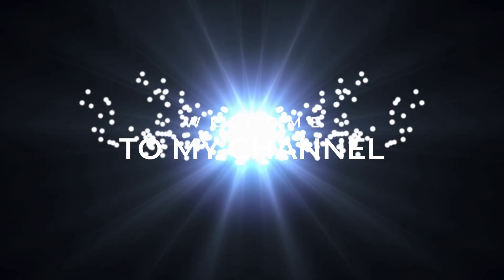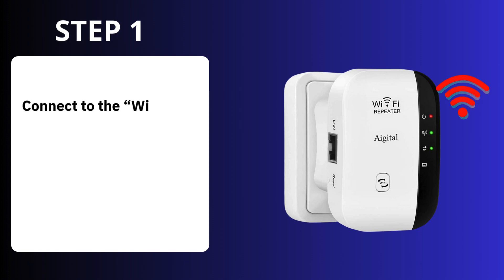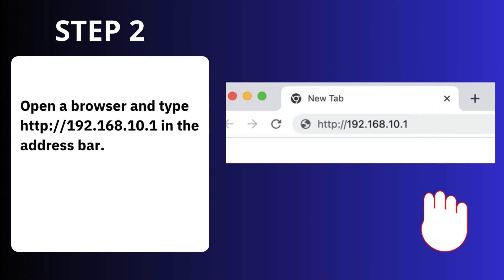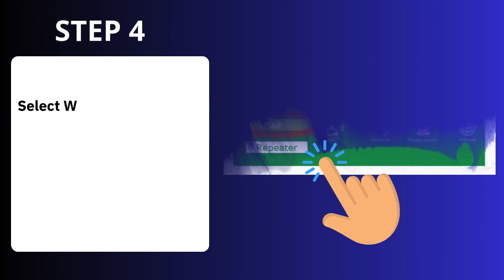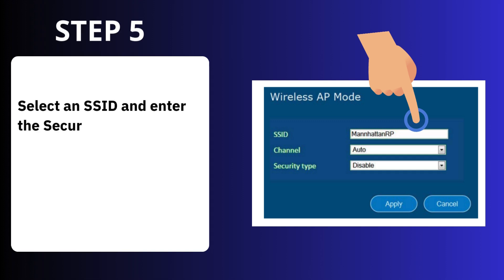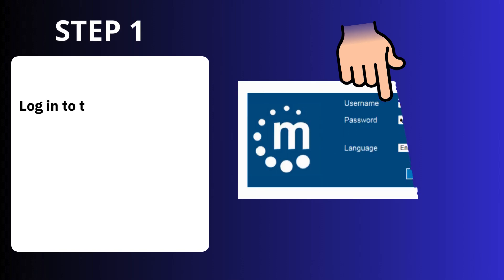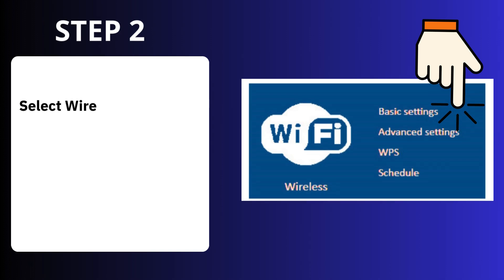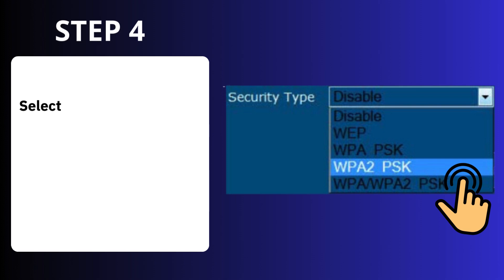Wireless N WiFi Repeater Setup?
Need help setting up your Wireless N WiFi Repeater? In this video, we'll show you how to easily set up and configure your WiFi repeater for better signal strength and coverage.